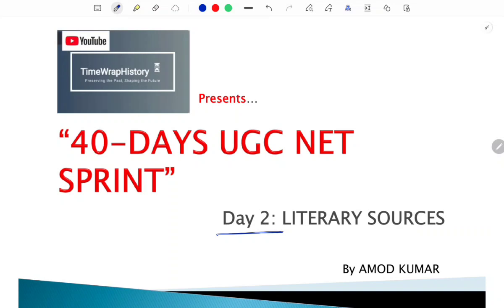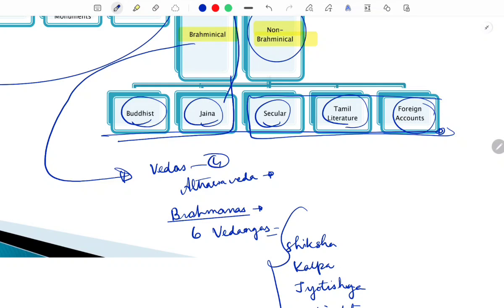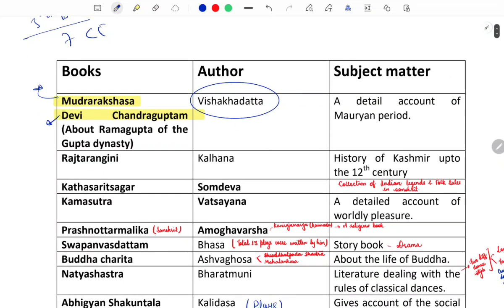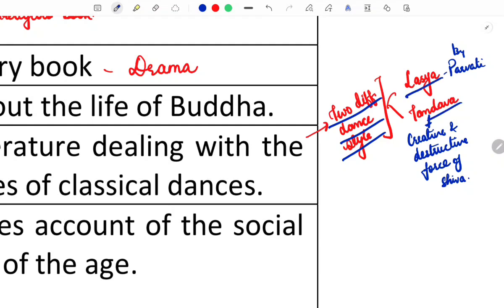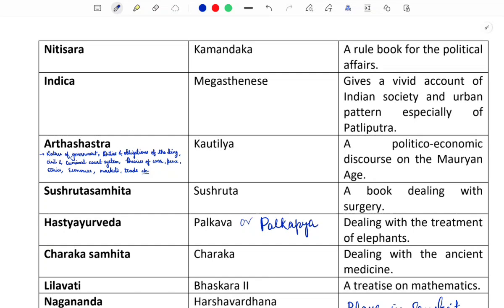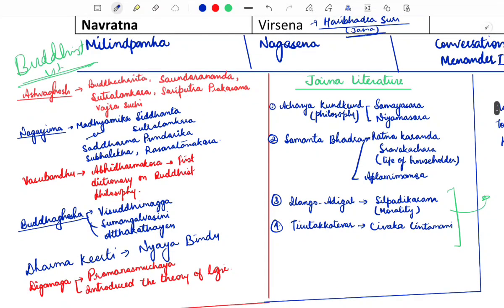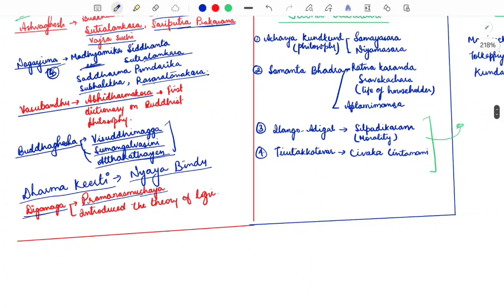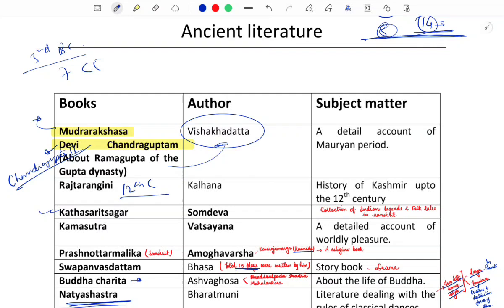UGC NET-JRF SPRINT || Lecture 2 : Literary Sources || By AMOD KUMAR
This is the 2nd lecture of our "40-DAYS UGC NET SPRINT" series.  This lecture deals with the literary sources  for the history of Ancient India and is useful of a number of exams such as UGC NET, UPSC prelims and mains, PhD entrance exams, Assistant professor exams and most of the state civil services exams.